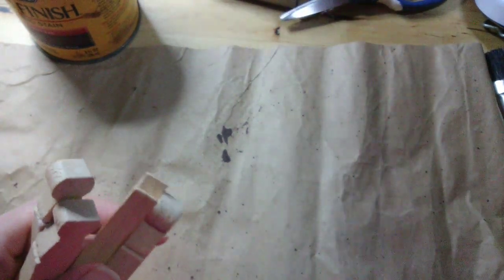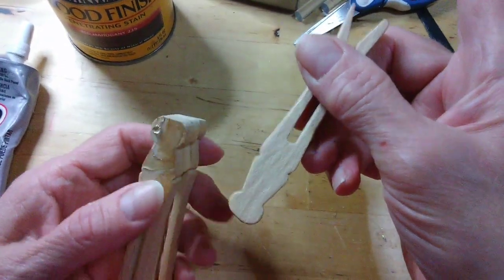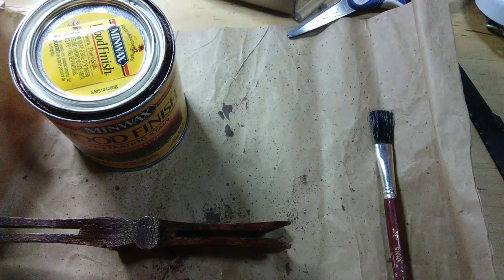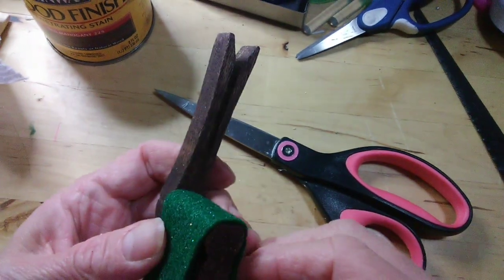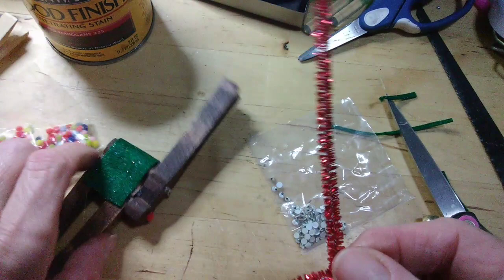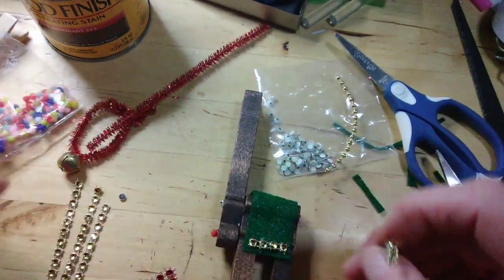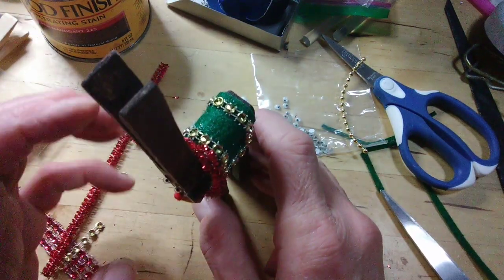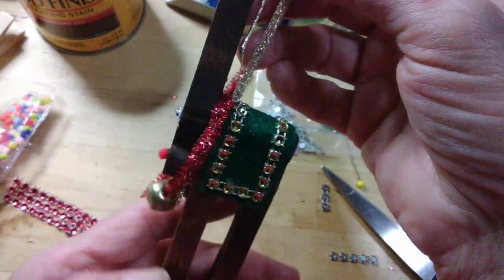Reindeer Christmas ornament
Hope everyone is having a wonderful Thanksgiving day if you celebrate!